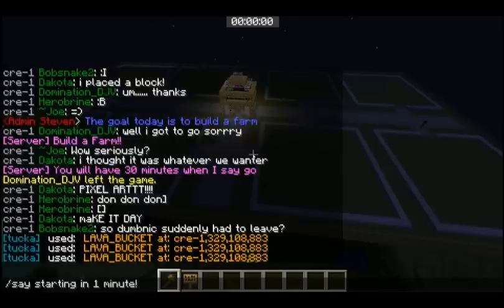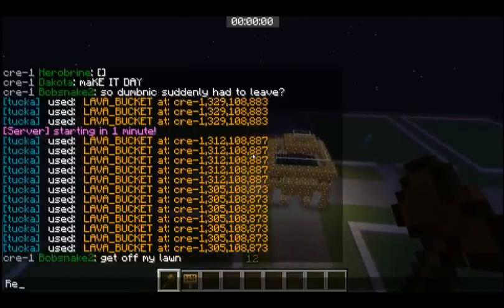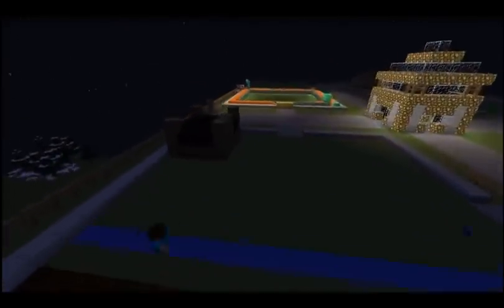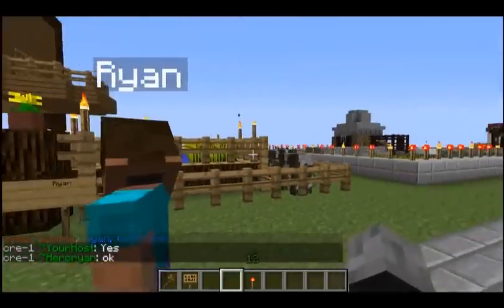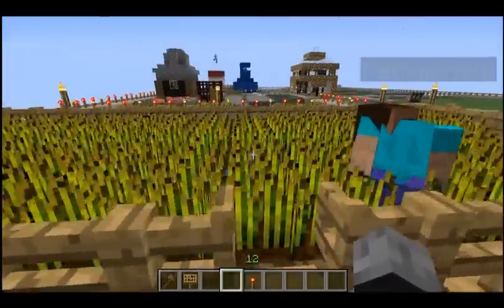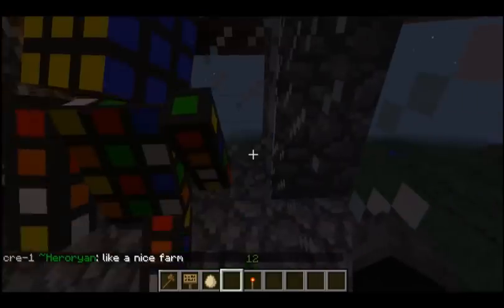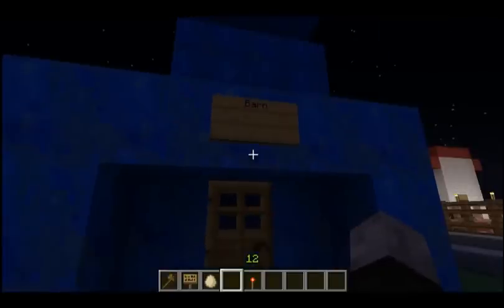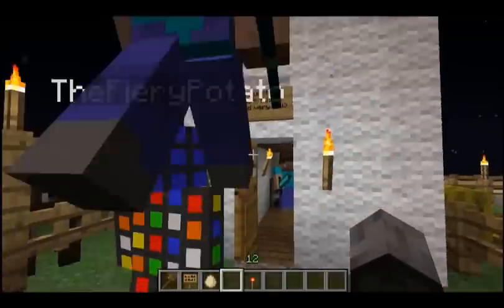Speed-Build Contest #2 - Farm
Thank you to all who participated in this week's Speed-Build Contest! It was a fun time, and events like this allow the server to grow even more. In this contest, players are prompted to build a farm in 30 minutes without extending outside of their given lot.

If you'd like to vote on the winner, please take this survey